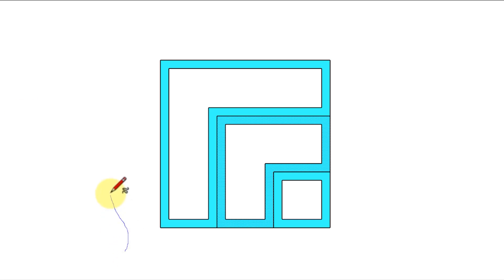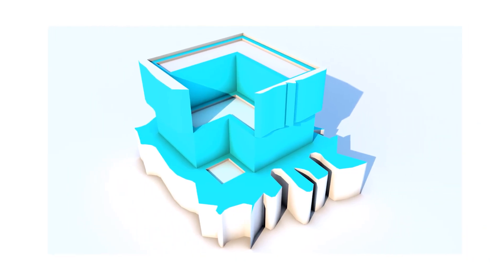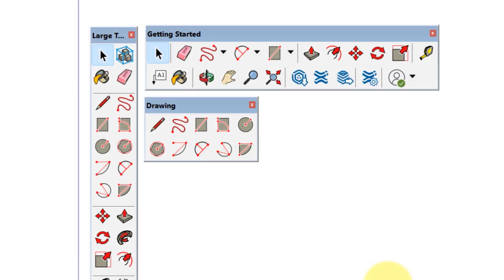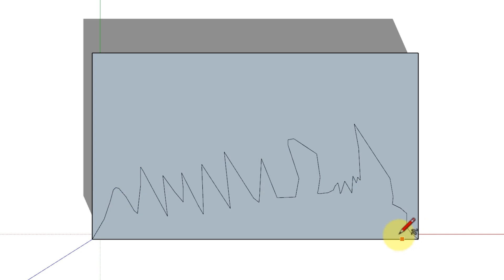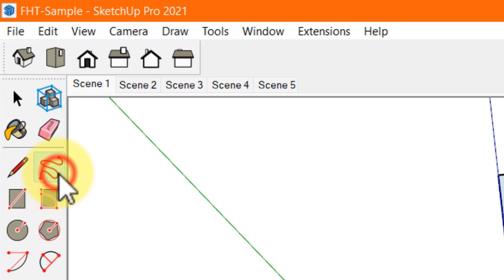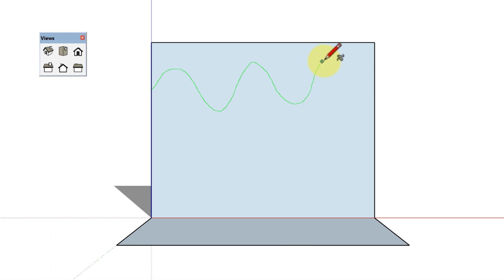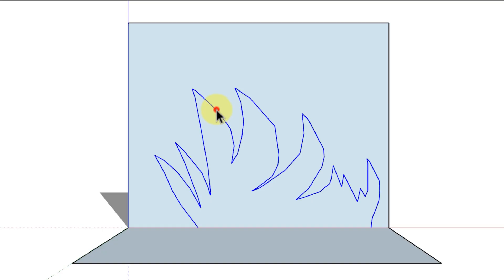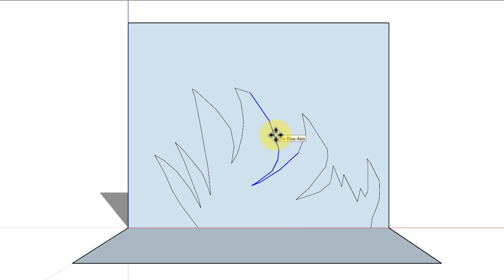Sketchup Tutorial- PART-16- Drawing freehand curves and polylines/ editing the freehand curve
VIDEO CONTENT:
00:00  Overview
00:38 Introduction
01:41 Drawing Freehand curves or Polylines
02:49 Editing a free-hand curve